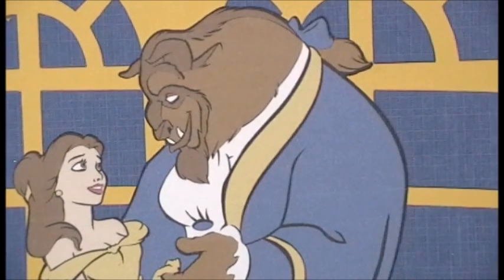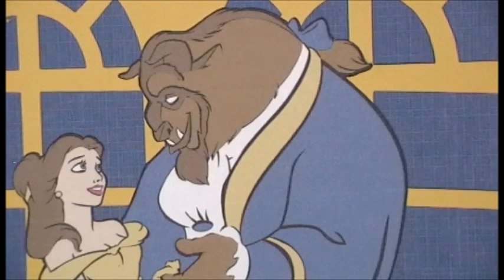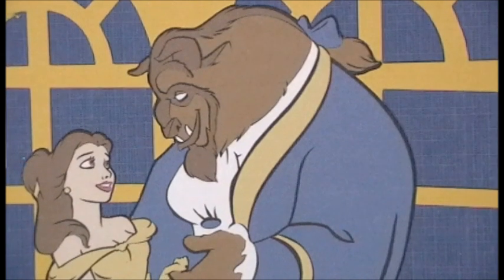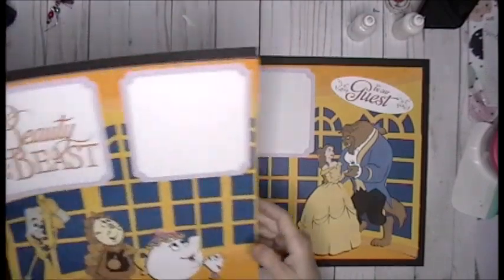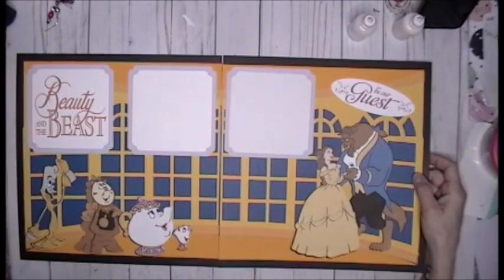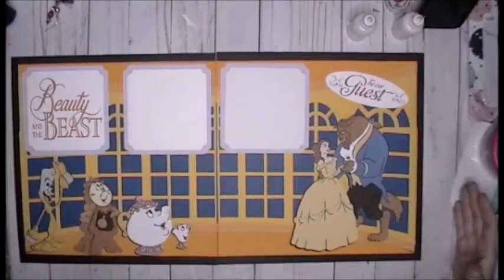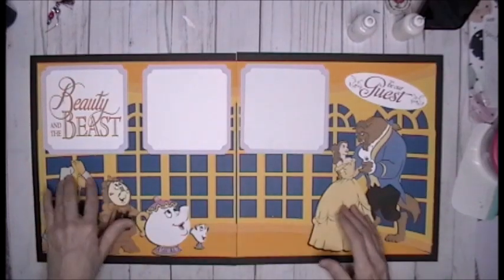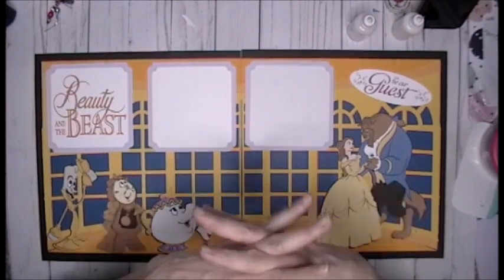Craft Every Day in May 2020 Day7 Beauty and the Beast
Hi Everybody
xoxo

~ Donna ~
Powered by Creativity
XOXO